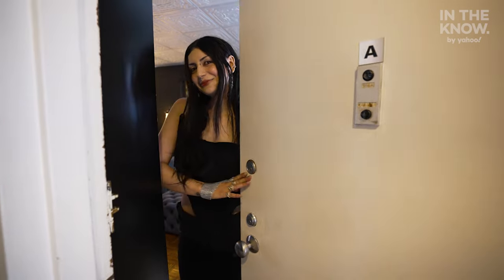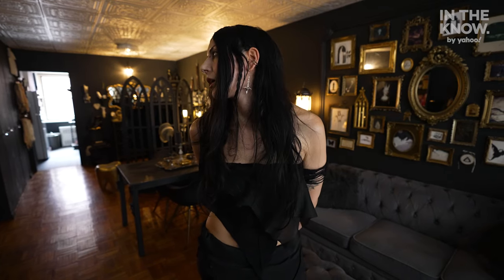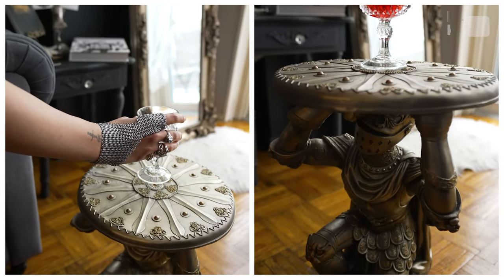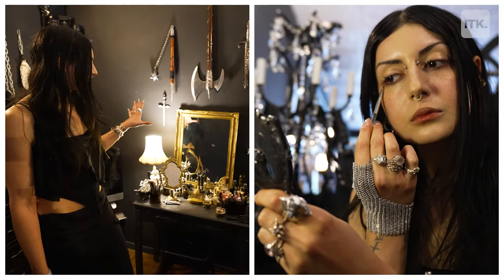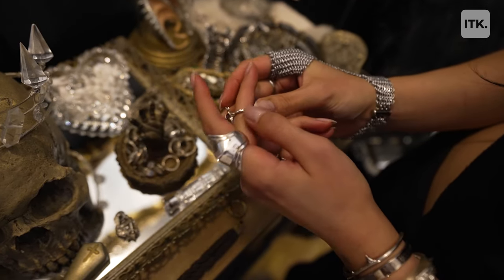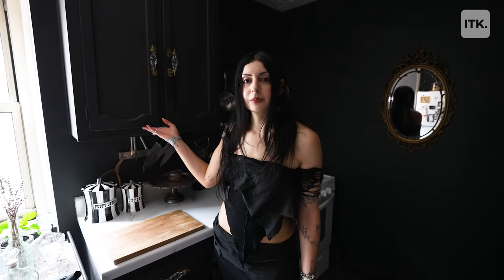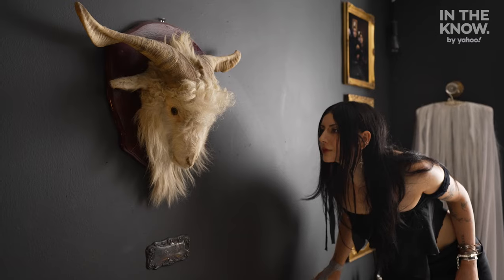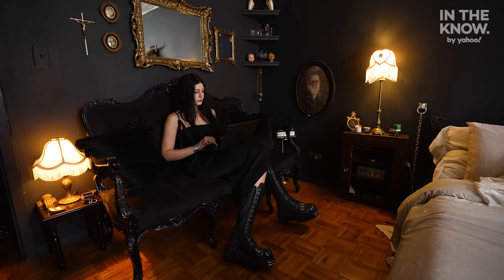This gothic-inspired New York City apartment has to be seen to be believed | Home tour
Photographer Aviv Grimm has curated a unique black and white living space that's adorned with meaningful artifacts from her life.